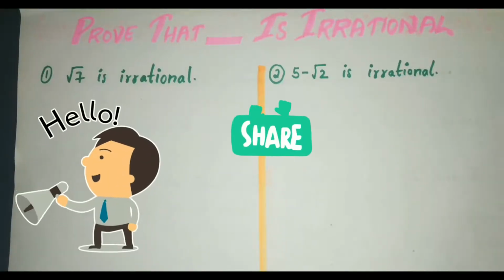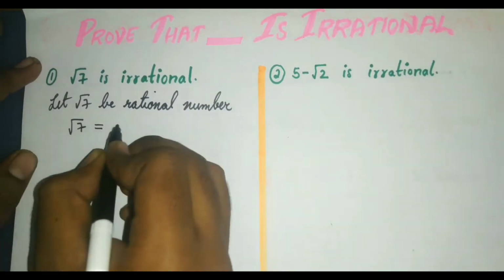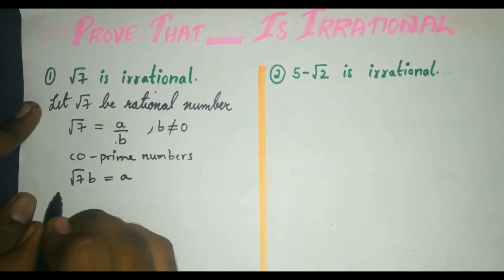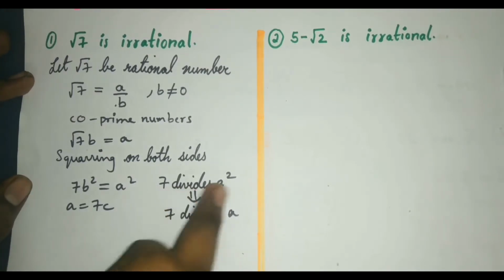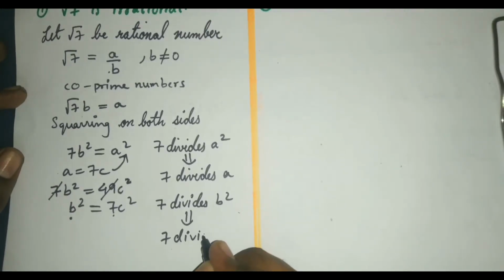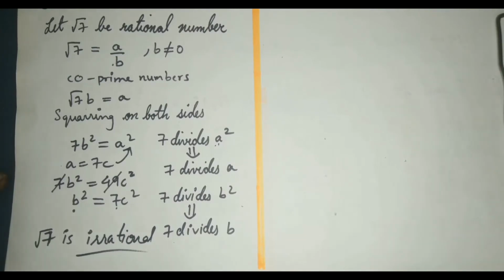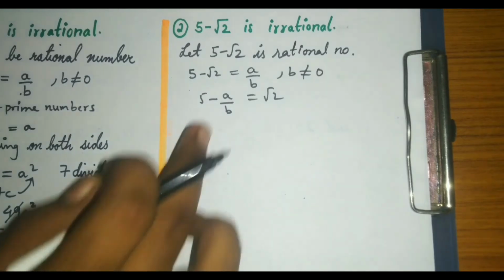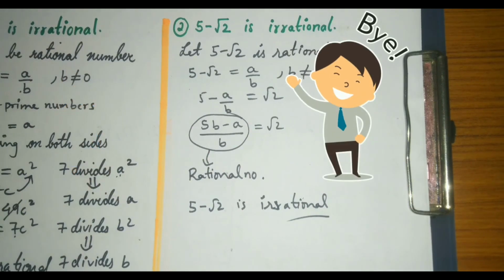REALNUMBERS//CLASS 10//CBSE//HOW TO PROVE A GIVEN NUMBER IS IRRATIONAL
In this video we are going to discuss about “CLASS 10/ CBSE /MATHS /CH-1 /REAL NUMBERS”
👉FULL EXPLANATION ON THE TOPIC"HOW TO PROVE A GIVEN NUMBER IS IRRATIONAL”